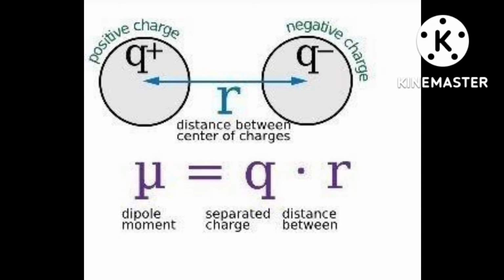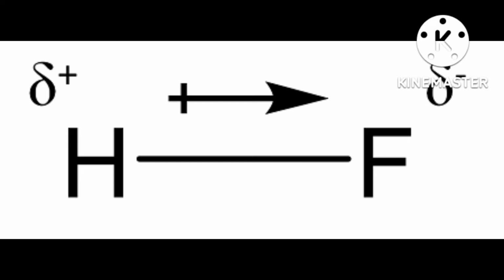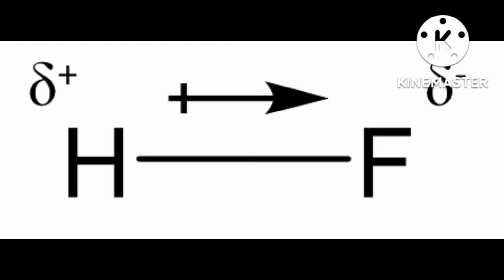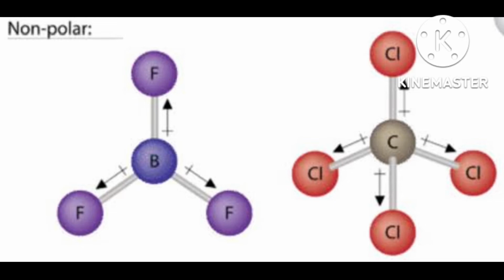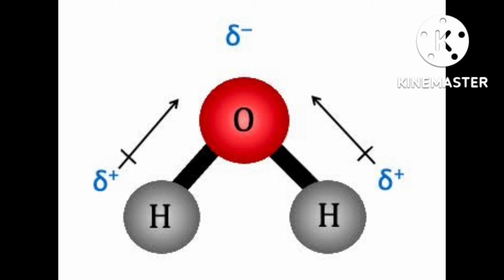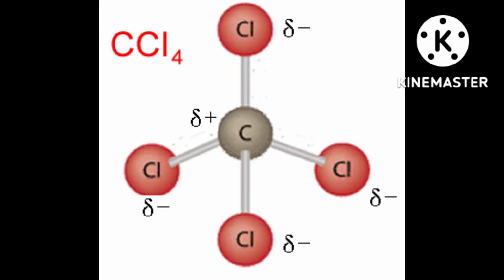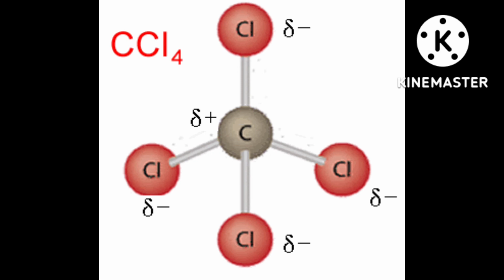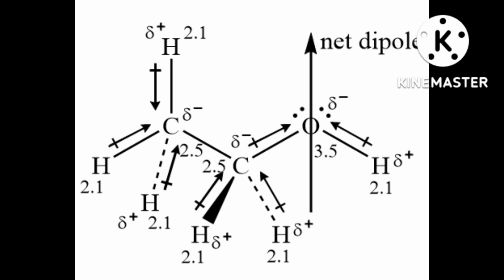Chem Lect-37,Chemical Bonding(Polarity)for 11th, 12th, IIT, Med, UPSC, CSIR by Prof.Dr.AKS